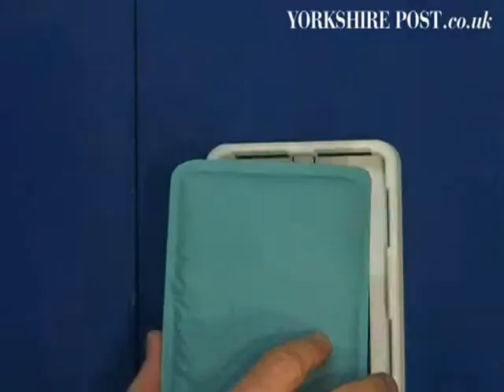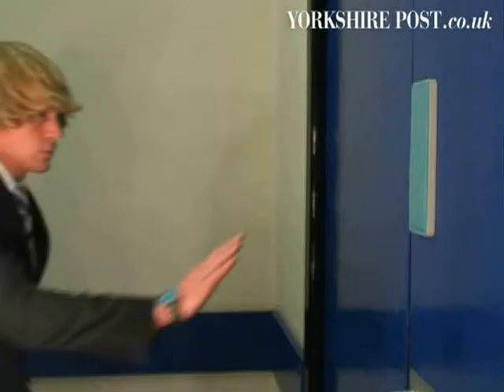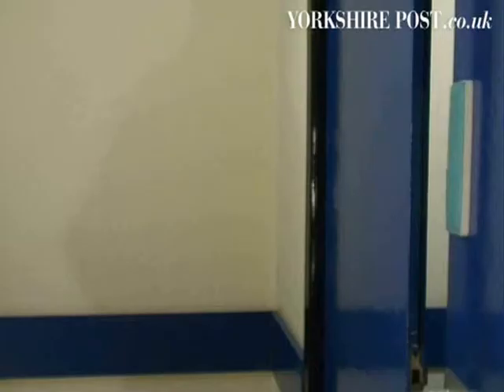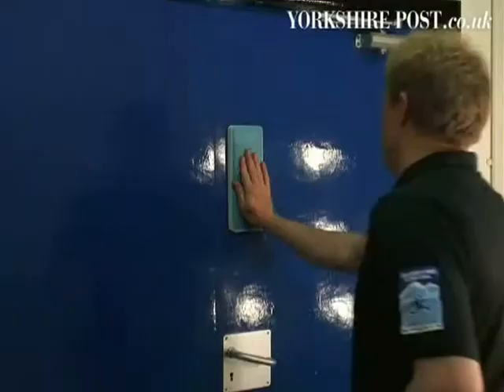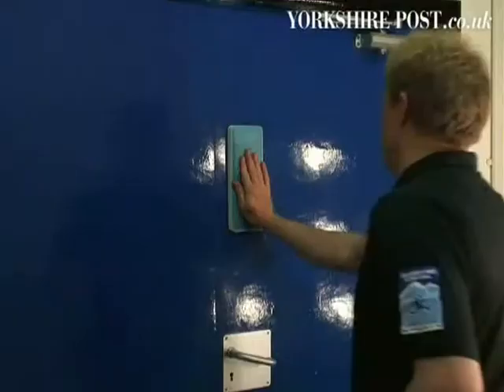Hand Hygiene, Hand Washing & Sanitizing: SurfaceSkins Antibacterial Covers. MRSA, C-Diff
SurfaceSkins are a range of patented and innovative, disposable hygiene devices, designed to reduce the spread of lethal superbugs such as MRSA, E-Coli, E-Faecalis from areas of unavoidable contact in the vital few seconds between one user and the next passing though the door.

These products have been developed in response to the increasing occurrence of hospital superbugs and rising infection levels, which affect 300,000 patients and kill over 5,000 individuals each year in the UK alone.

The initial focus is the launch of the SurfaceSkins door plate & door handle hand hygiene covers. These clip-fit directly to existing door handles and push plates [via a holster] in clinical environments, to reduce the spread of Healthcare Associated Infections. On contact with a SurfaceSkin, the device can deliver any clinical disinfectant/solution such as the EN1500 alcohol gel currently used in hospital, providing an antibacterial, safe and sterile top surface at all times.

This instantaneous disinfection of the top sheet reduces the risk of transferring germs [microorganism transmission], from user to user, in the vital few seconds individuals pass though the door.The holsters are permanent fittings but the SurfaceSkins are color-coded weekly consumables. This has already been cleared as acceptable by key NHS officials/buyers and would be made mandatory, by writing the installation/change date of the Surfacekskins, into the cleaning protocols. SurfaceSkins are currently backed by key infection control buyers, infection control officials and have won a number of prestigious innovation awards.

SurfaceSkins are a vital missing secondary defense system to complement current infection control measures, such as the alcohol gel dispensers and standardise door cleaning, in key transmission areas across all trusts. SurfaceSkins explore a new high visibility area for advertising and message delivery. This ambient media advertising opportunity, allows internal infection control campaigns to be supported such as "Please use the Alcohol Gel Dispensers" or other campaigns such as "Please Give Blood". SurfaceSkins can also be used to generate third party income or profit, offsetting implementation costs with revenue from other major external branding partnerships and this applies across all SurfaceSkins market sectors.

There are no similar /analogous competitive products which work in the same way as SurfaceSkins, instantaneously killing deposited bacteria. The closest competition to SurfaceSkins are nano silver paints and a trial of copper door handles, which have a bacterial kill time in hours [not seconds], providing zero protection between users passing though the door.

SurfaceSkins markets include: Public and Private Sector Hospitals and Clinics.  Dental Surgeries, Veterinary Surgeries, Cruise liners,  Public and Private Transport services & Stations, Agricultural, Cinemas, Universities, Gymnasiums, Retail Outlets, Restaurants and Fast Food Chains, Food Preparation Facilities, Public Houses, Bars etc.

SurfaceSkins have a muti-market spin out potential. Please keep checking our products section for our exciting new product lines.